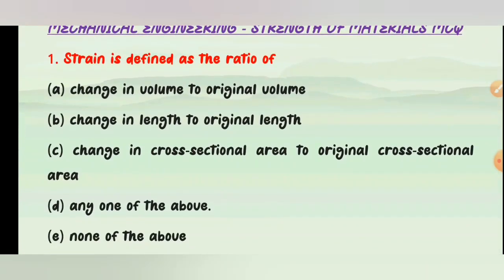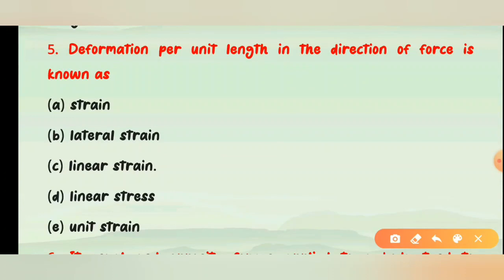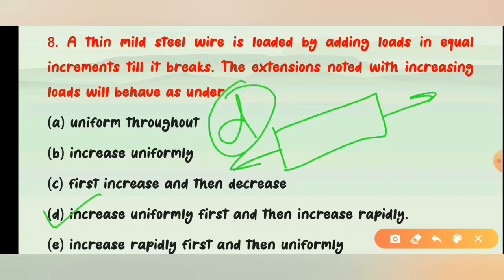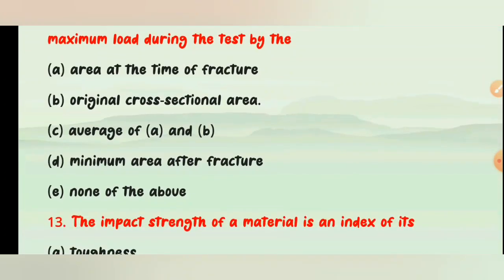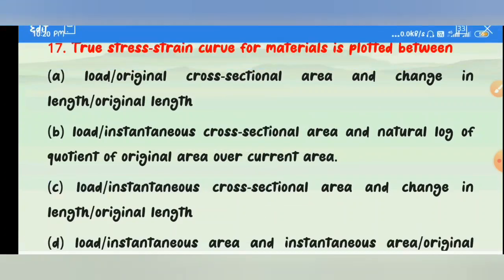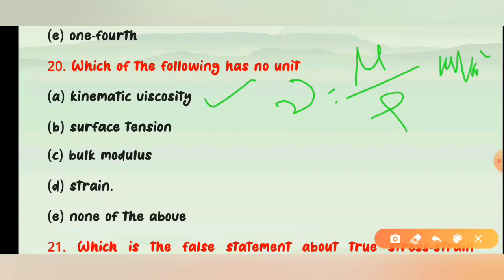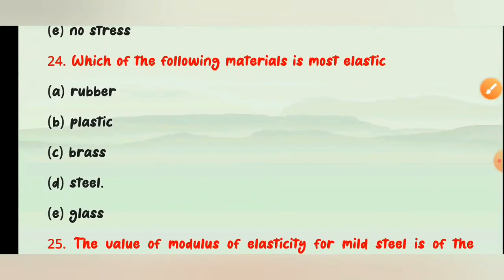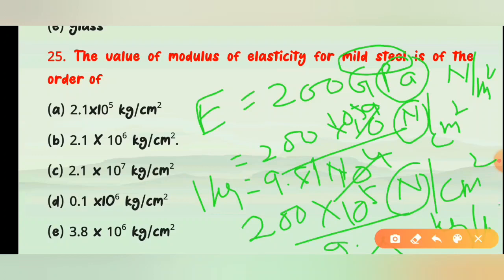Strength of materials MCQS with answers| part 1 |SSC-JE | RRB-JE|mechanical engineering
Lecture by Er. K. P. Panigrahi, Asst. Prof., Mechanical Engg. .

In this video we should discuss 25 nos. Of selected MCQs of strength of materials,which will helpful to the aspirants of SSC-JE & RRB-JE and other mechanical engineering competitive exams.